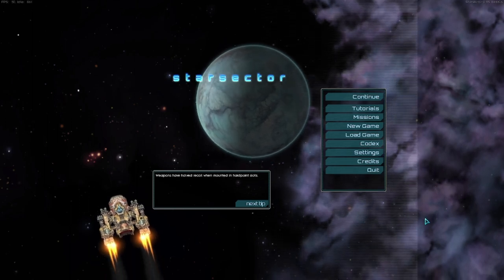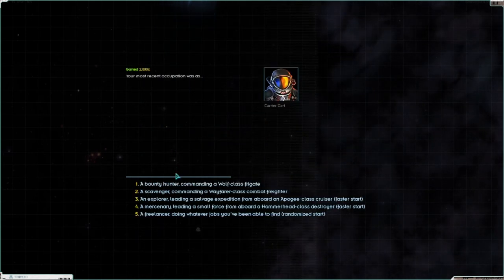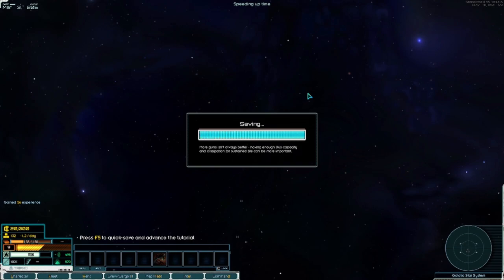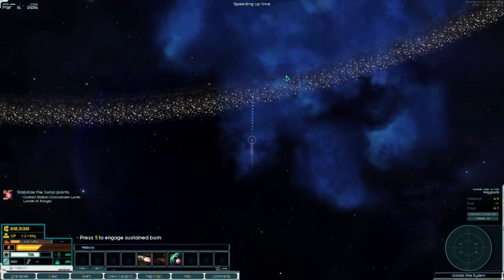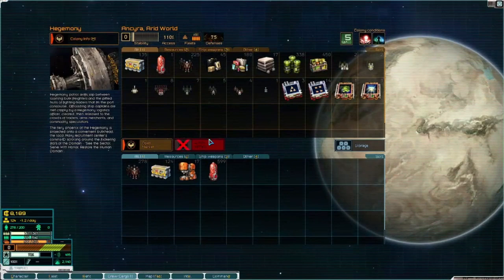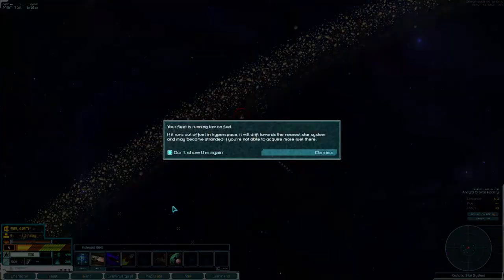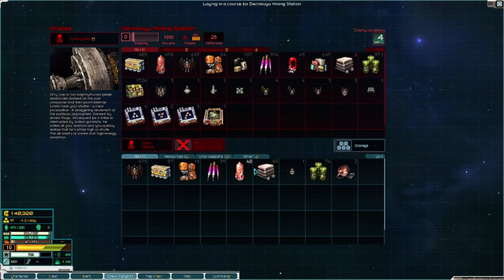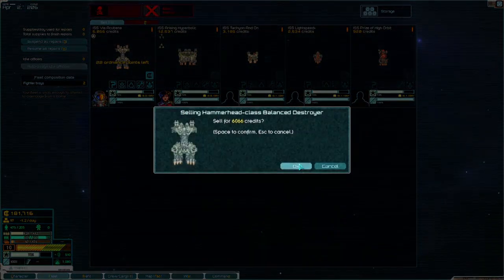Starsector (Vanilla) - Carriers Only, Part 1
Join us as we explore the galaxy in Starsector - a gem of a game brought to us by Fractal Softworks. This time we are using only vessels equipped with fighter bays, with a slant to true carriers.

Special thanks to my viewers, Noblegamer in particular, for this idea.

Enabled Mods:
   "speedUp",

Image by Yuri_B from Pixabay